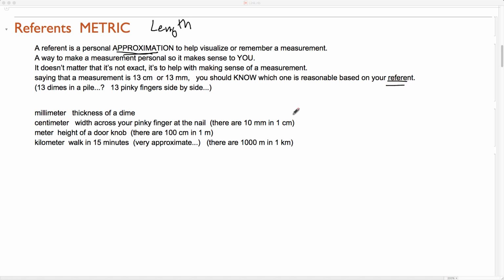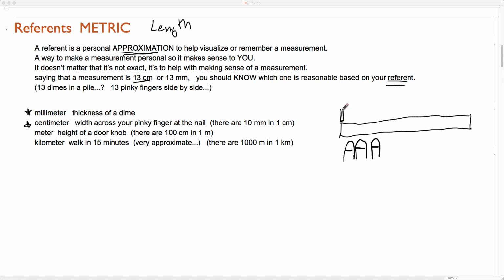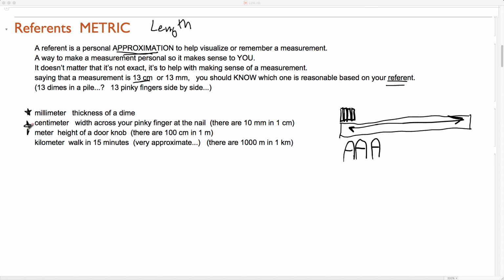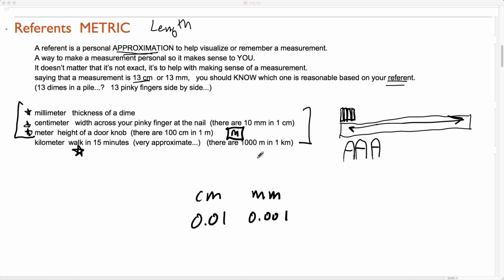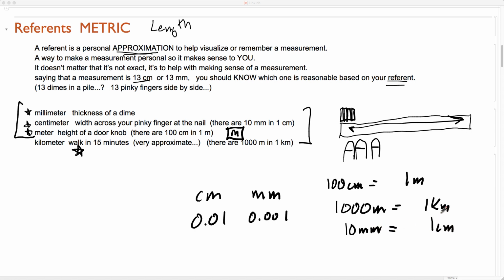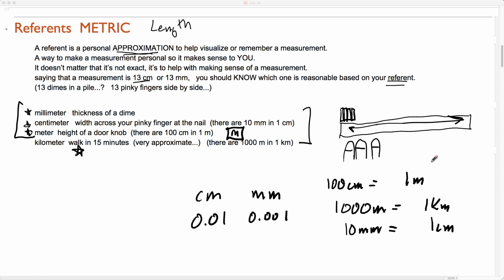MATH10C: Lesson 1.1 – Personal Referents